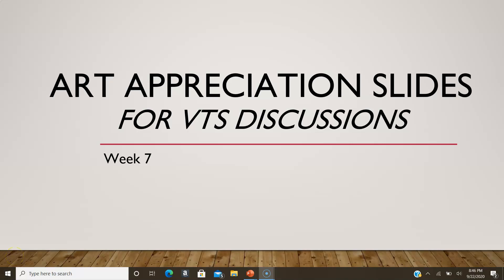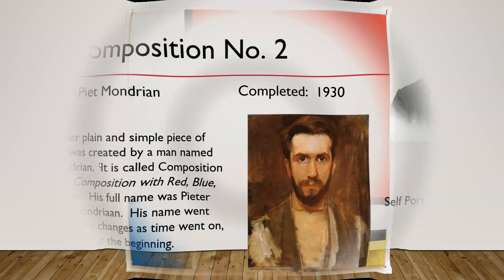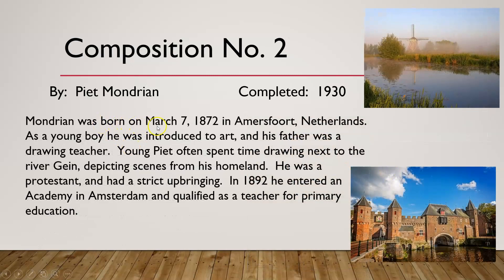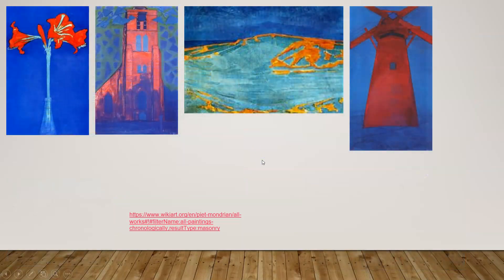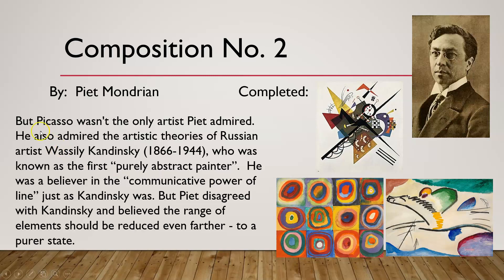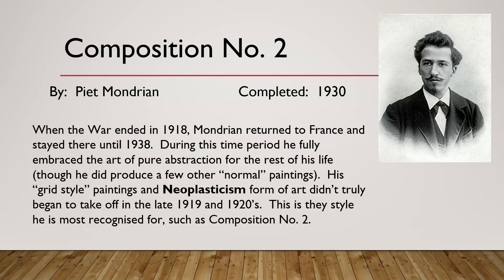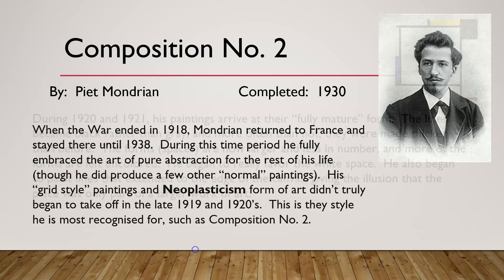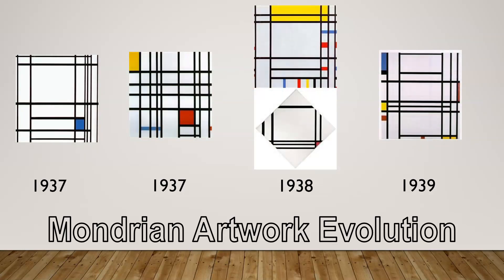Composition 2 VTS Discussion